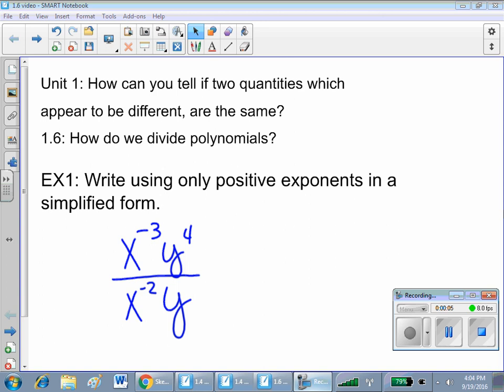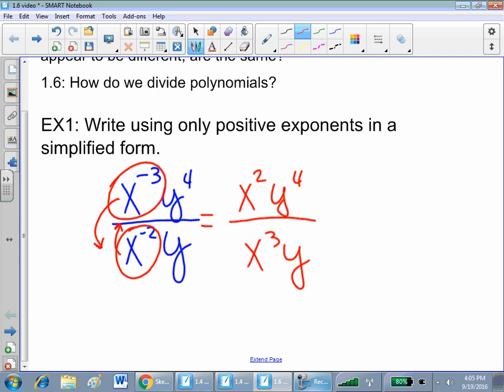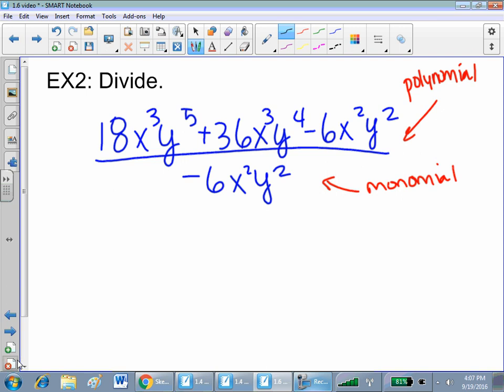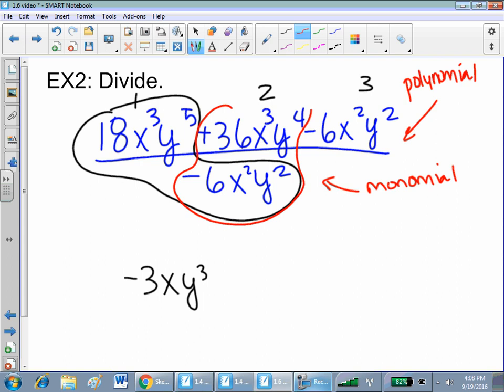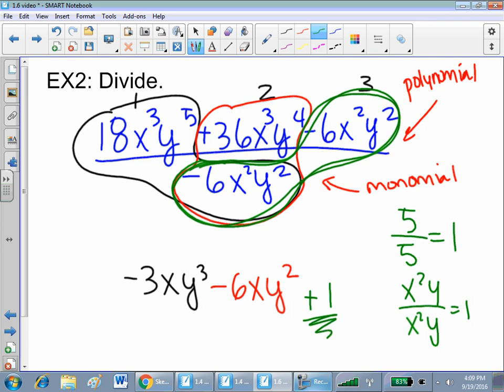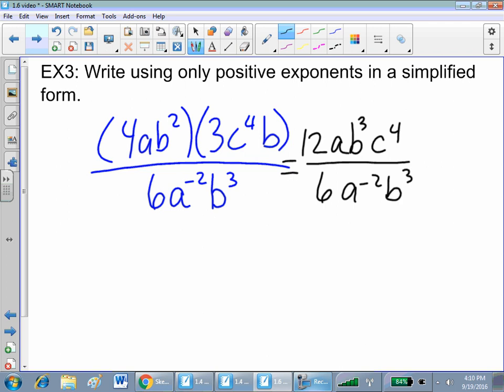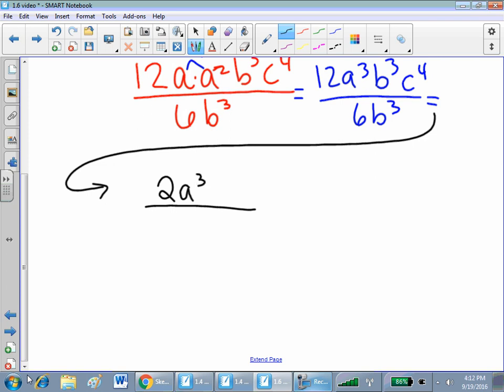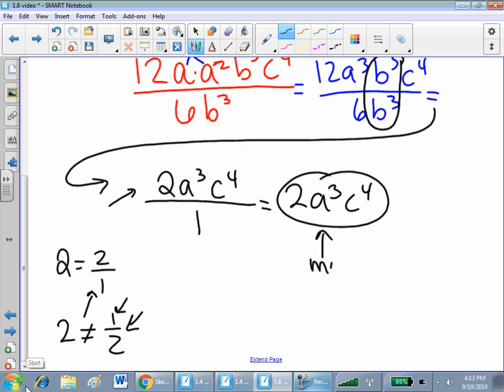1 6 dividing poly